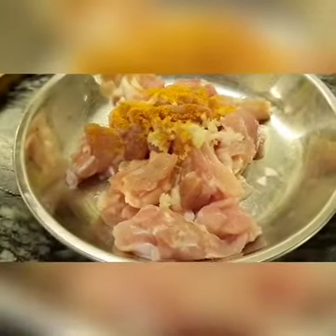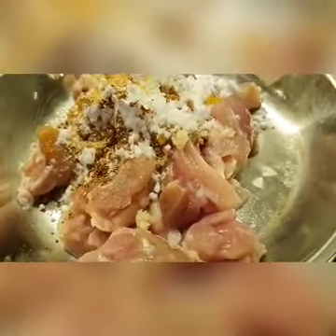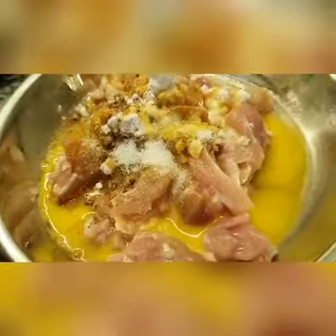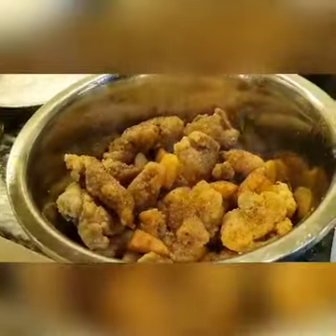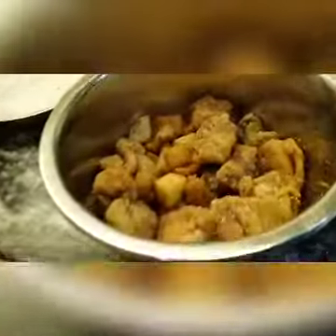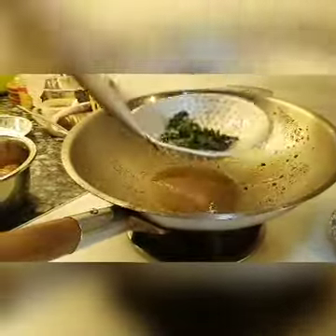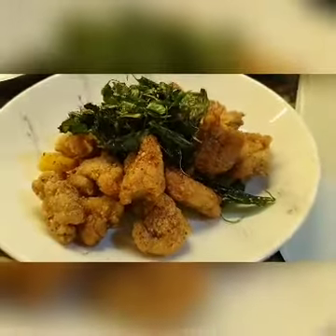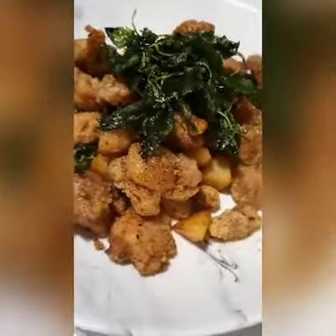盐酥鸡 Taiwanese Fried Chicken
2 pc Chicken thigh boneless

1/2 tsp Salt

1/2 Egg

Pepper

1/2 tsp 5 spice

2/3 tsp Sugar

Chill powder(opt)

1 tsp Rice wine

1 tbsp Water

1.5 tbsp Potato flour

Sweet Potato Flour/Rice flour